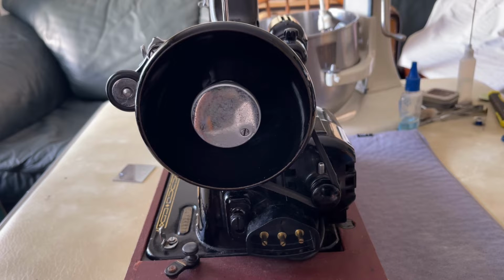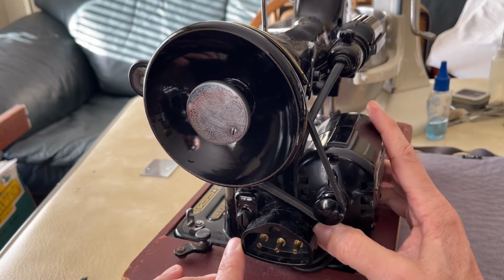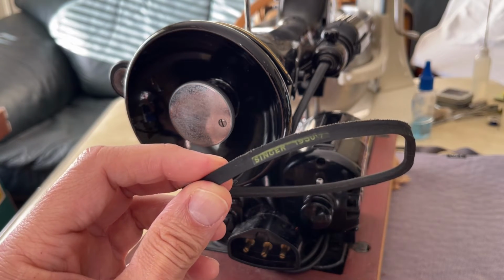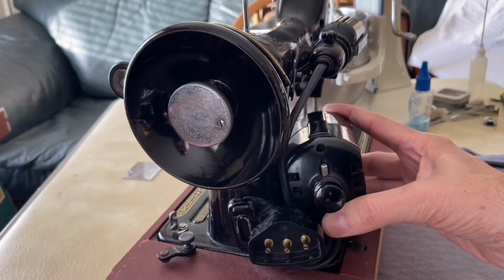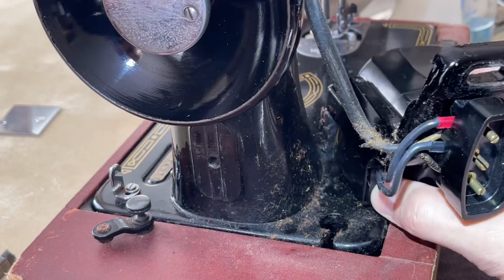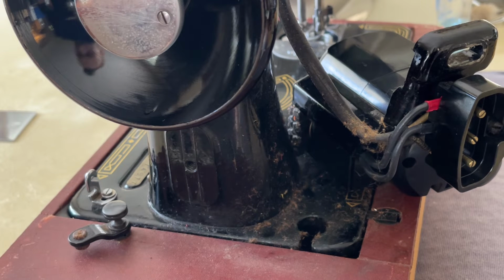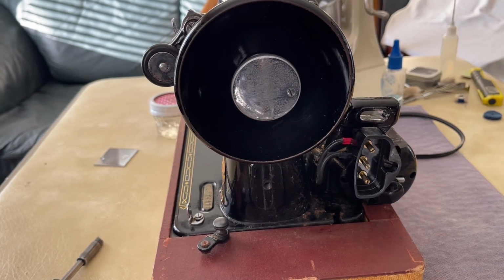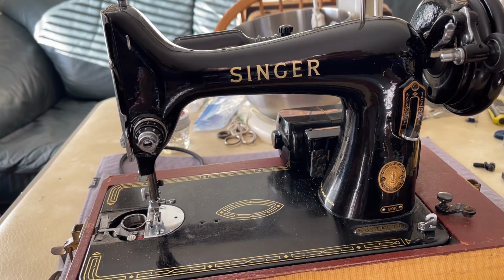HOW TO SERIES #24: Singer Made It Easy To Get Access To Their Motors! Just One Screwdriver Needed!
Vintage Singer sewing machine models are some of the most convenient to service.  Here, I show how with just one screwdriver, you can loosen the motor bracket, remove the motor belt, and access the motor for initial inspection and cleaning out from behind where the motor sits.